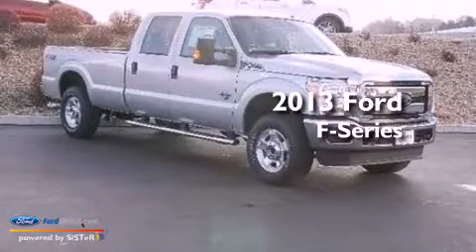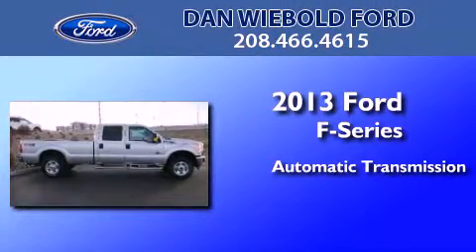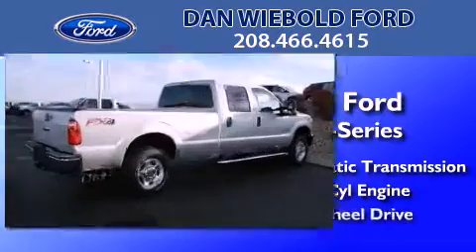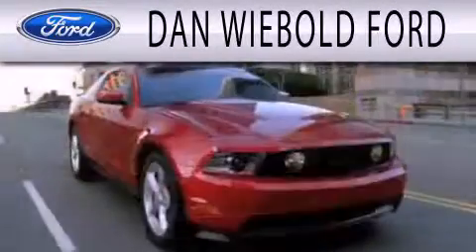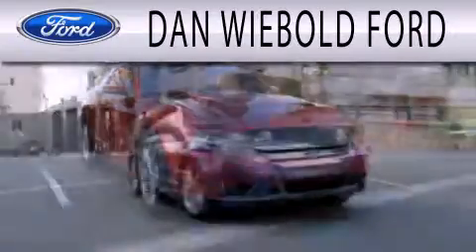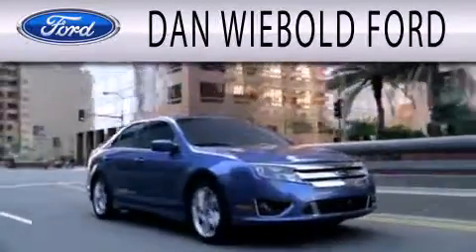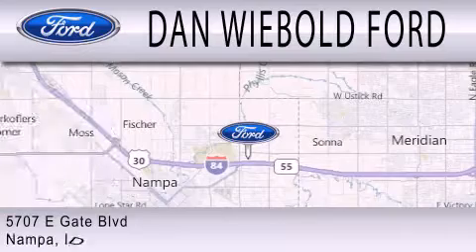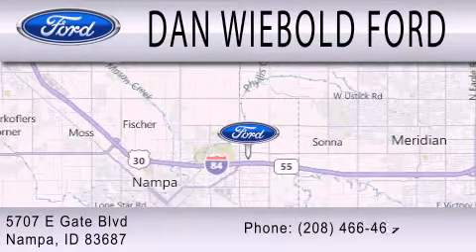2013 FORD F-250 Nampa ID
Year : 2013
 Make : FORD
 Model : F-250
 Engine : 6.7L V8 32V DDI OHV TURBO DIESEL
 Trans . : 6-SPEED AUTOMATIC
 Exterior : INGOT SILVER METALLIC

 Interior : STEEL
 Stock : 135138

 5707 East Gate Blvd.